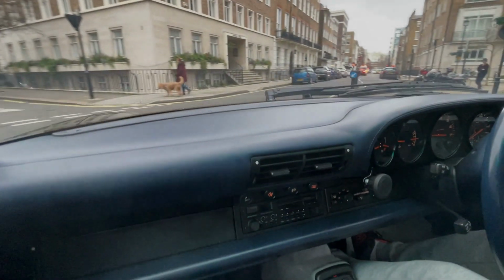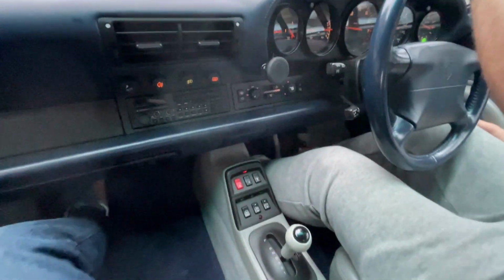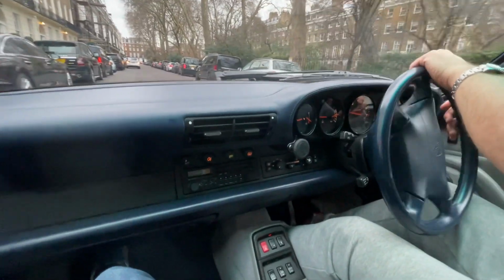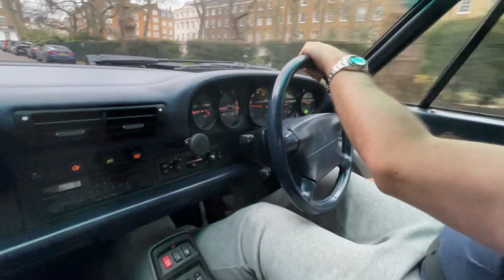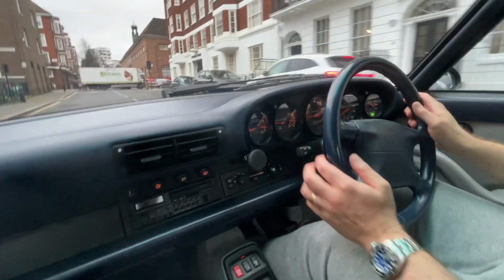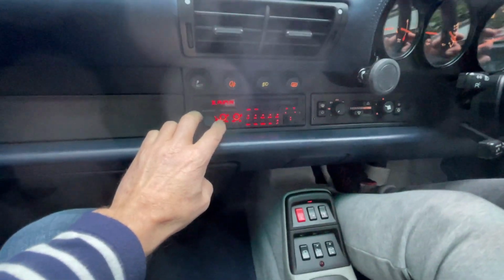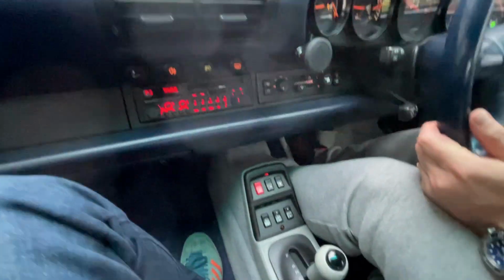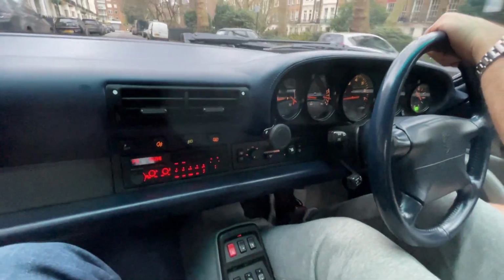1994 Porsche 911 Carrera Mechanical Review